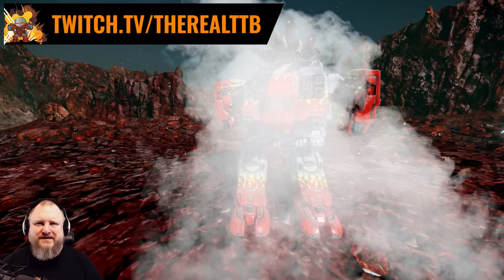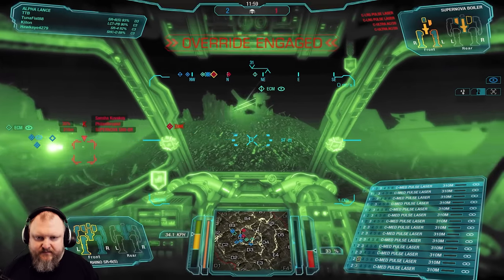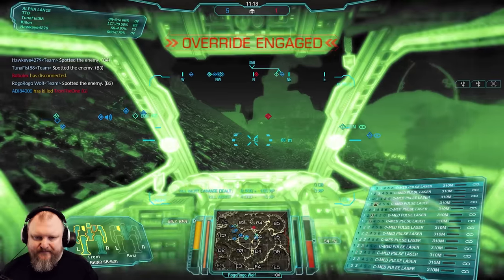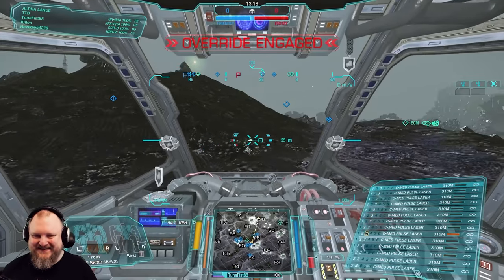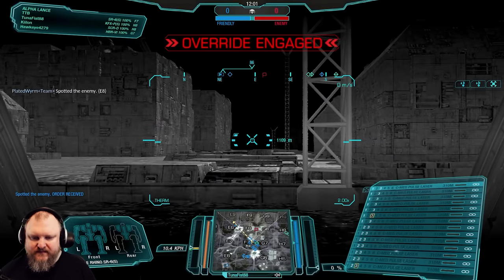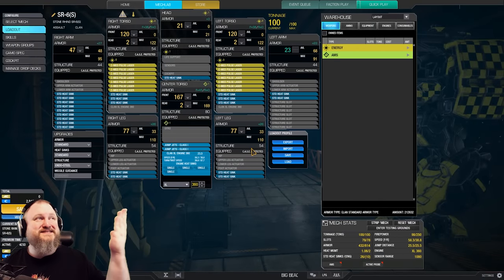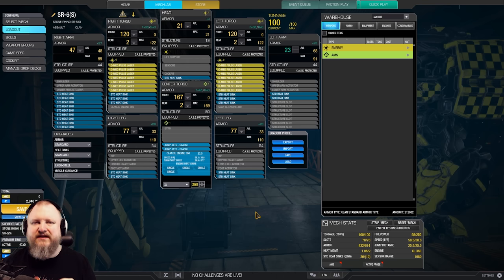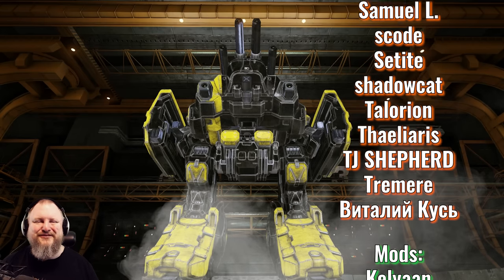INSTANTLY DESTROY enemy mechs at close range! - Stone Rhino - German Mechgineering #711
14 Clan Medium Pulse Lasers are terrifying to behold, especially if you run my build that enables you to fire TWO FULL VOLLEYS. That is enough damage to destroy any side torso or leg in the game, or just outright kill most mechs through the center torso. Enjoy!

00:00 Intro and Match 1
05:01 Match 2
12:55 Build